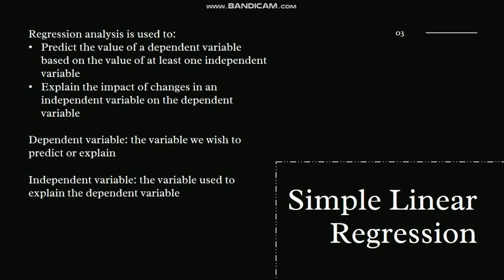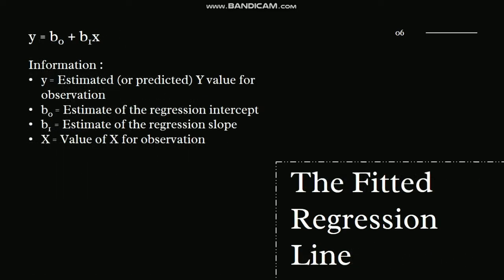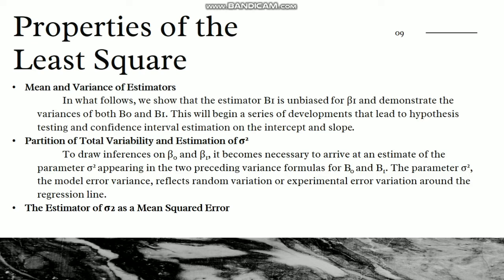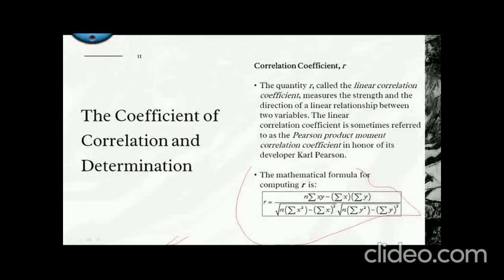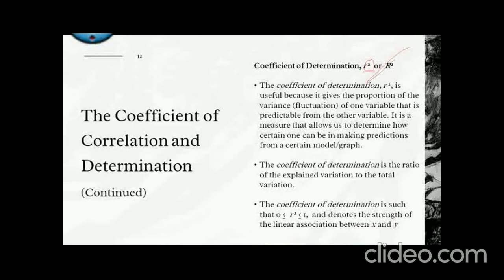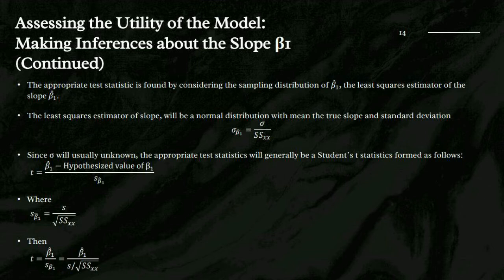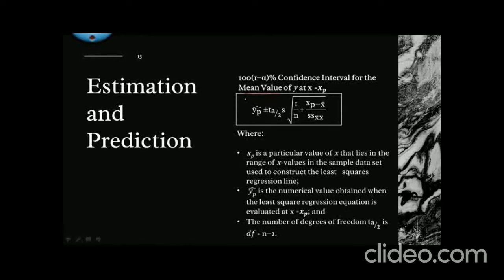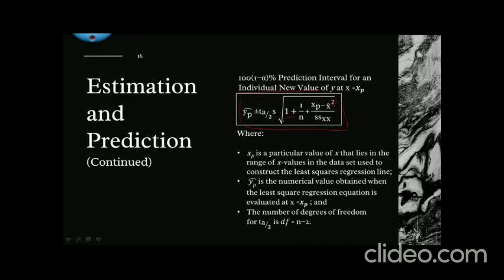Simple Linear Regression and Corelation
Industrial Statistics II A

The members:
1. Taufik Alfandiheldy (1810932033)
2. Fikri Mahasin Rivani (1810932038)
3. M. Fadel Veromisa (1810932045)
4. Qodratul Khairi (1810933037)